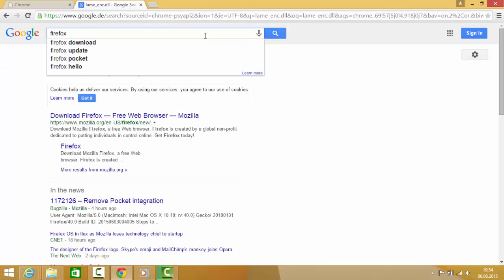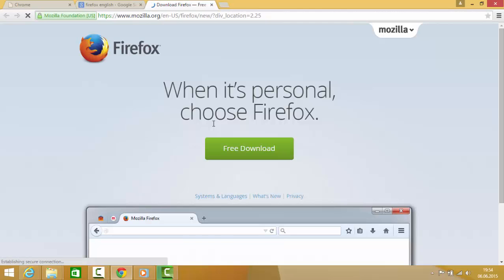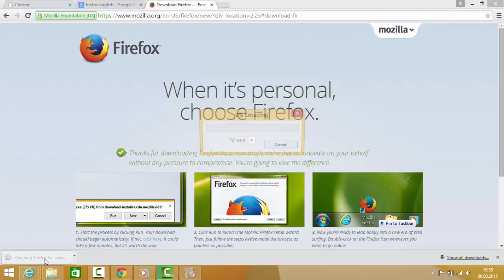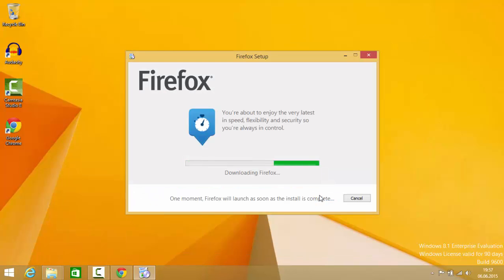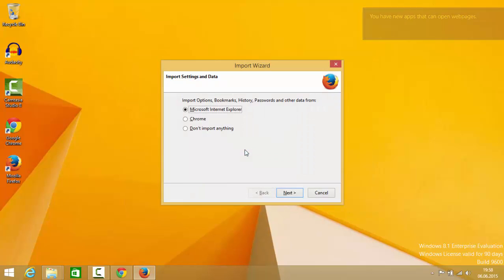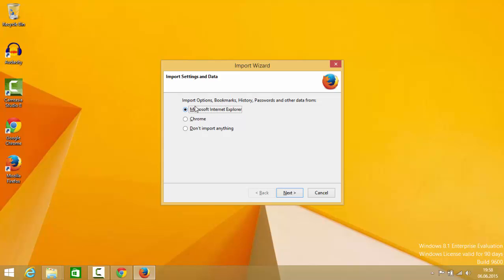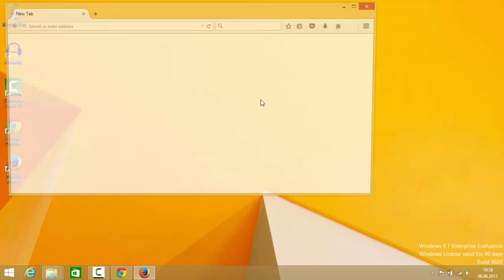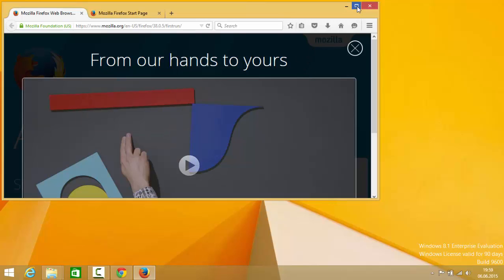How to download and install Firefox on Windows 8 / Windows 8.1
Searches related to install firefox on windows 8
install mozilla firefox for windows 8 64 bit
install mozilla firefox for windows 7
download mozilla firefox for windows 8
firefox for windows 8 phone
firefox for windows 8.1 64 bit
firefox for windows 8 filehippo
firefox for windows 8 metro download